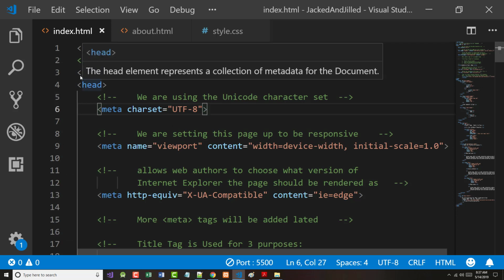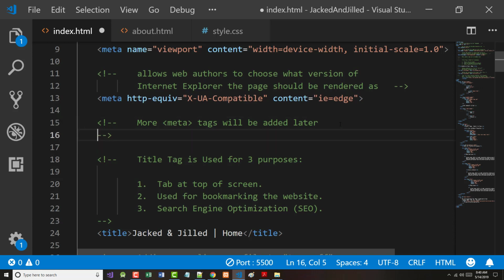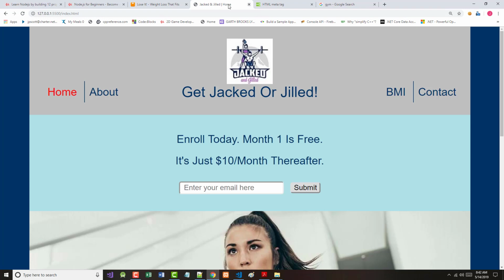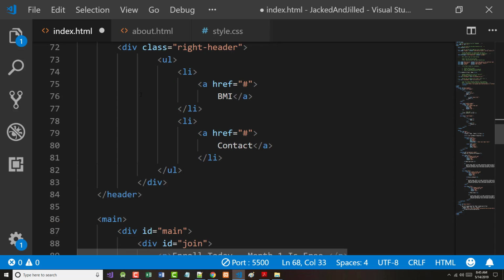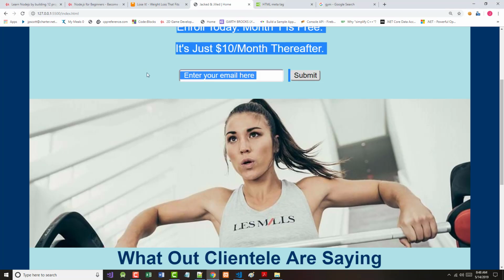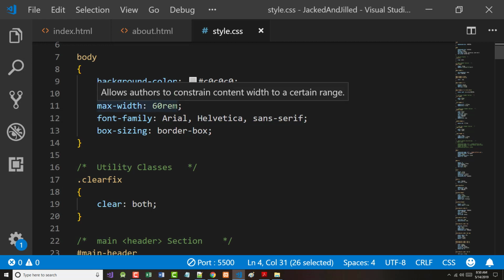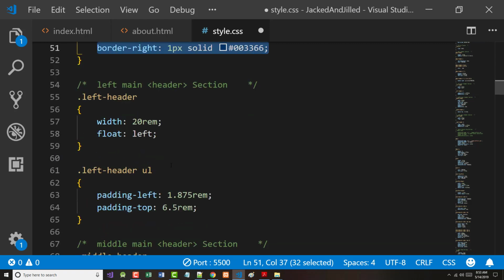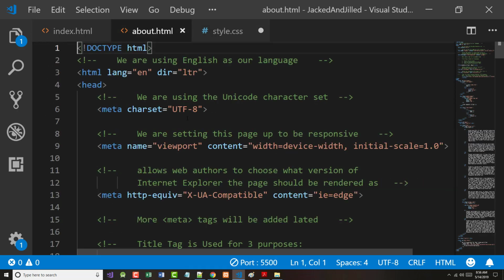AWD1000 - Gym Website - Part10